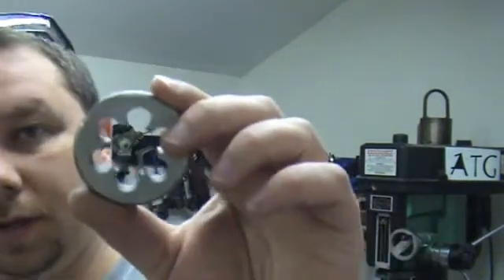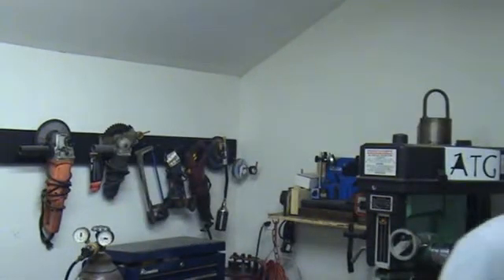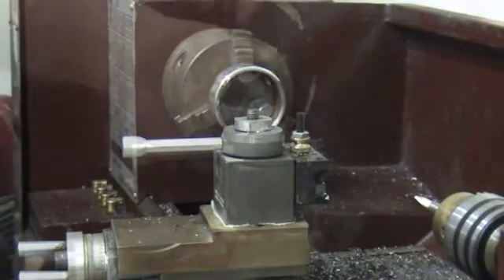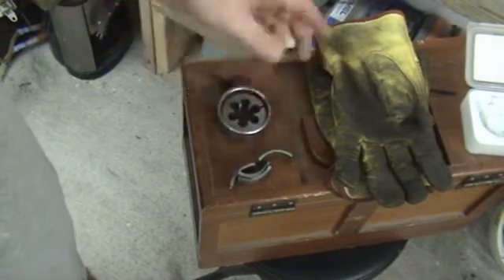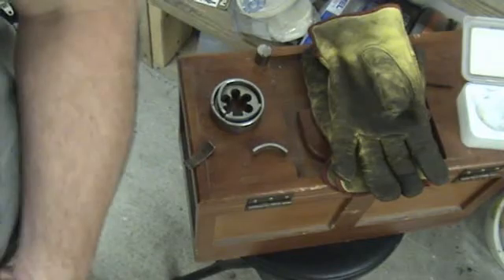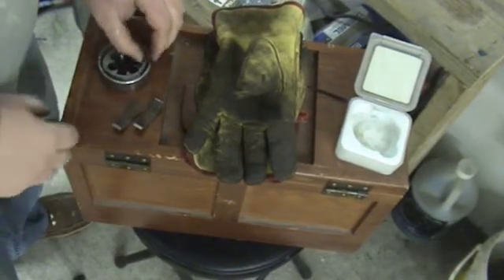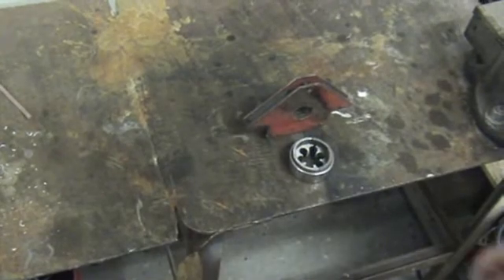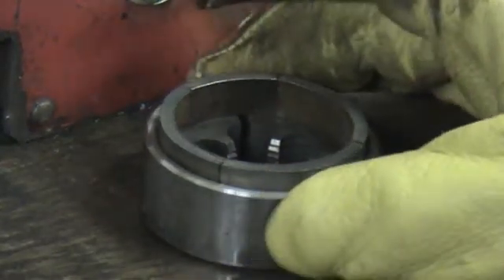TIG Welding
This is a video of what the actual weld puddle looks like. I put a
tinted lens in front of the camera so you can see what I see when
welding